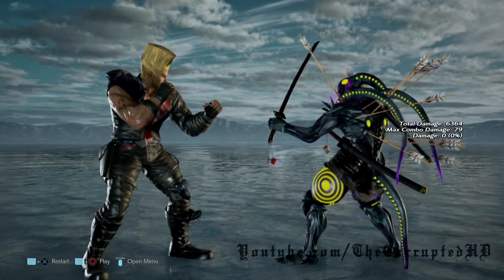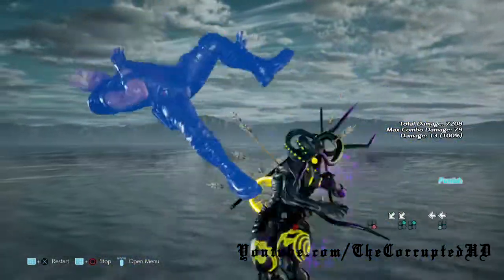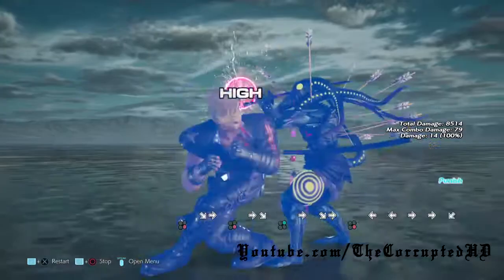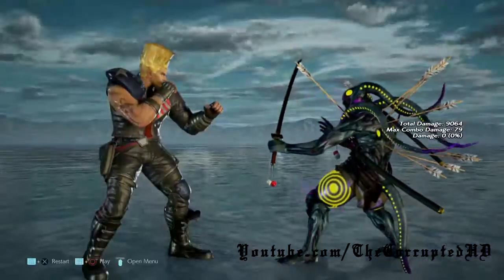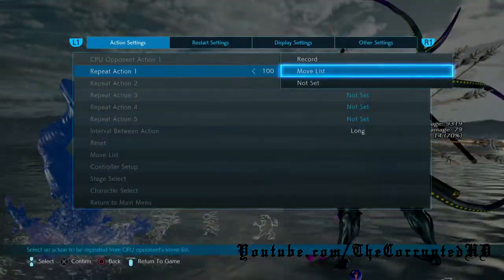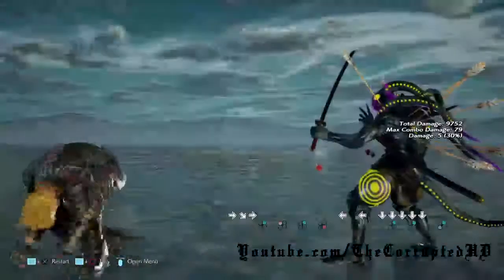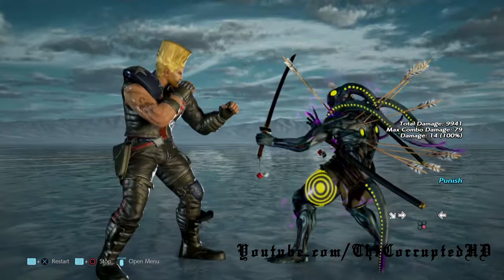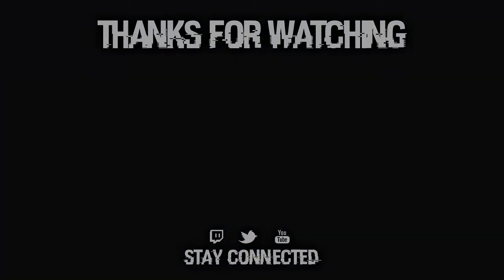TEKKEN 7 | Paul Punishment (How-to)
In this video, i go over Paul's Key moves, albeit launch punishable, jab punishable, and since its Yoshimitsu; what we can flash. I hope you enjoy.